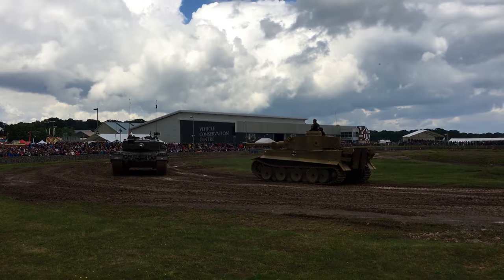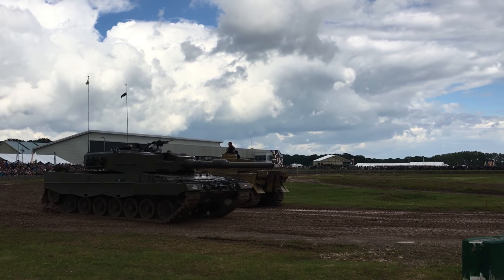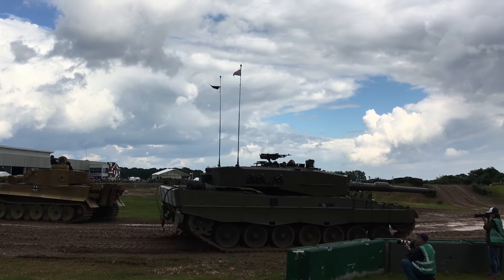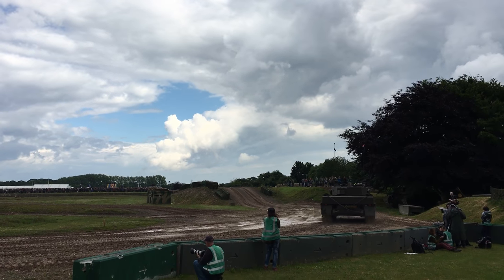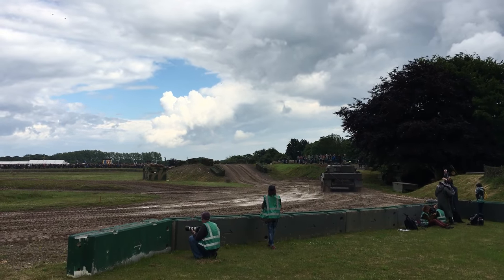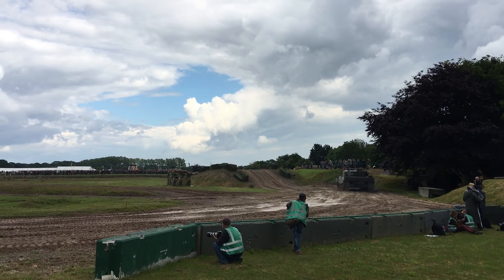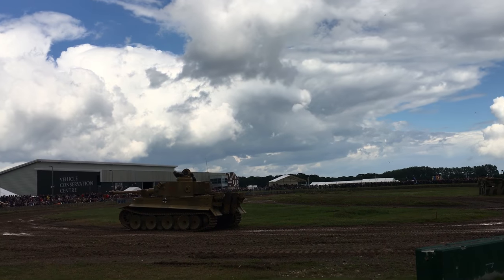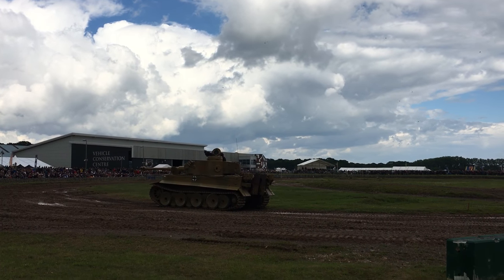Leopard 2 and Tiger I